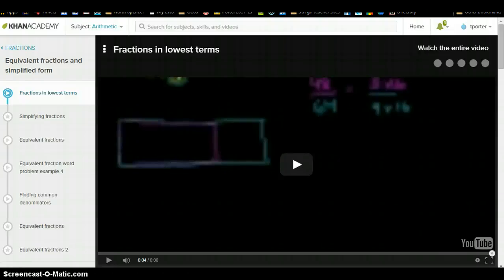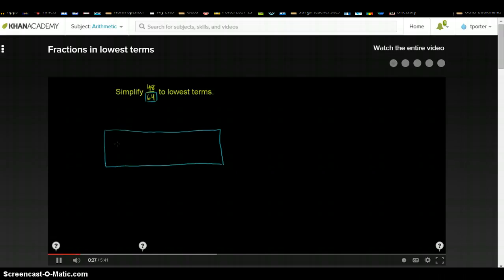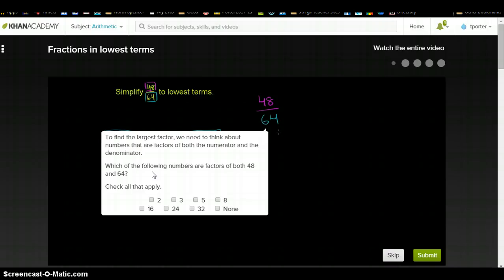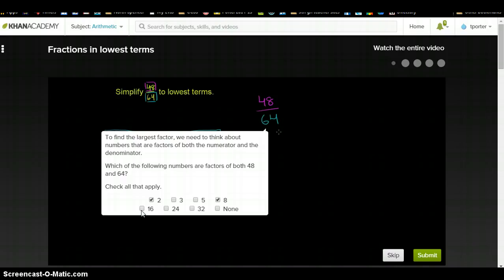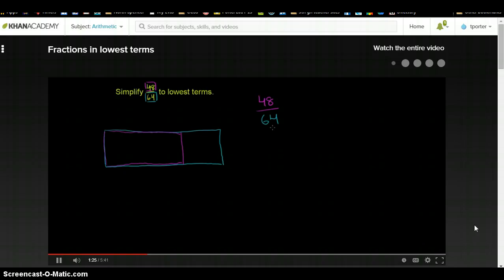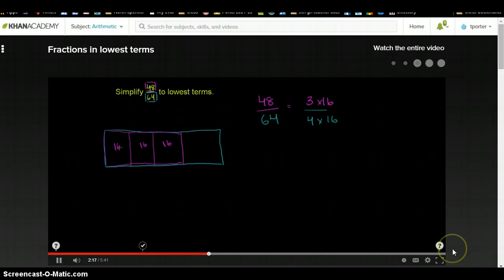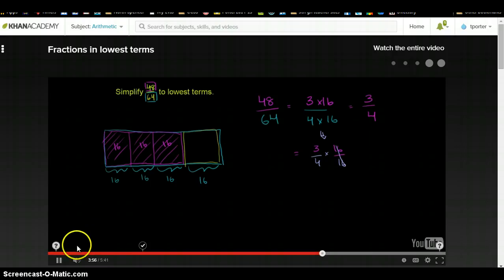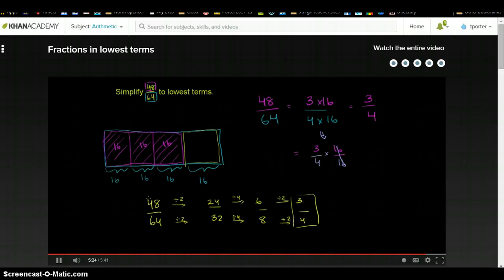topic 9-7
simpify fractions